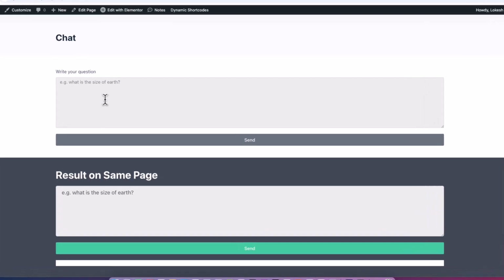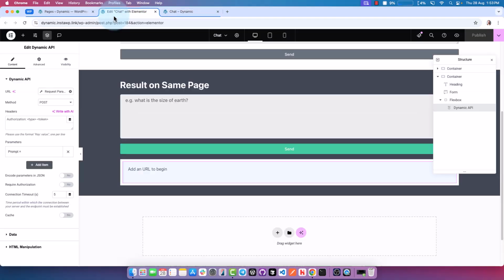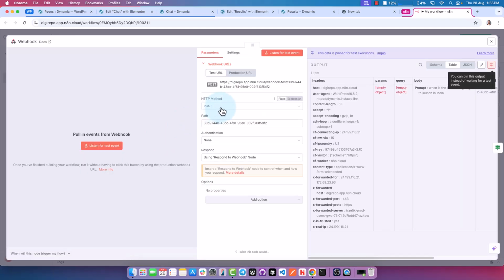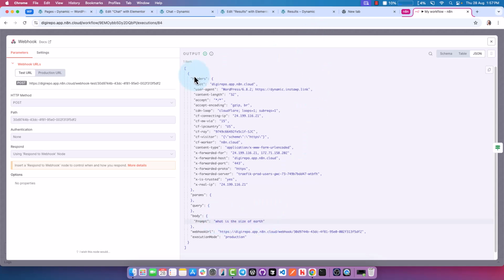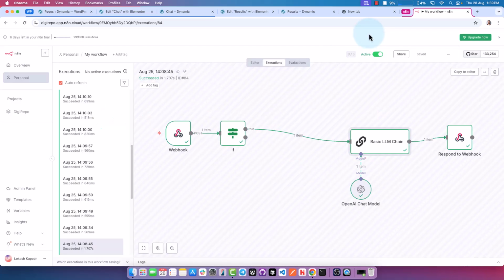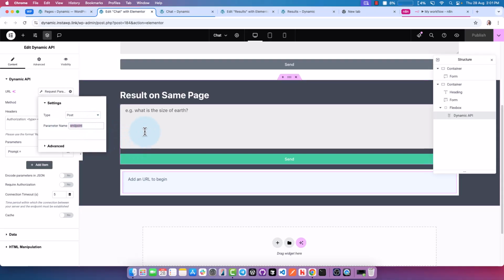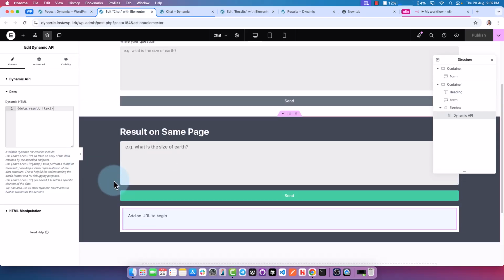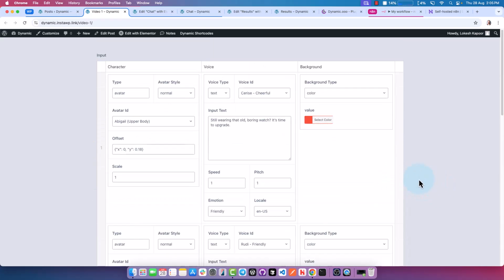How to Create AI Chat System in Elementor Form🔥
⚡ No-code Chatbot ?

In this tutorial, I’ll show you step by step how to build a fully functional AI-powered chat system inside Elementor forms using n8n, Dynamic.ooo’s Dynamic API widget, and Elementor Pro Forms.

With this setup, users can simply type their prompt in a text area and instantly get GPT-powered responses—right inside your WordPress site.

This is a game-changer if you’re looking to add AI chatbots, GPT integrations, or automated workflows into your Elementor projects without relying on heavy SaaS solutions.

🔥 What’s Covered in This Video:

➡️ How to configure Elementor Pro Forms for collecting user input
➡️ Using Dynamic.ooo Dynamic API widget to connect forms with external APIs
➡️ Setting up n8n workflow to process user prompts and return GPT results
➡️ Creating a seamless AI Chat System inside Elementor
➡️ Real-time demo of prompts and responses directly in your form

By the end, you’ll be able to transform your WordPress forms into interactive AI chat systems that boost engagement and automation on your site.